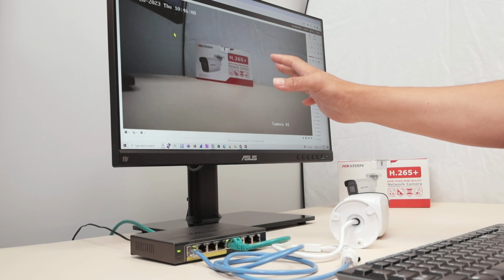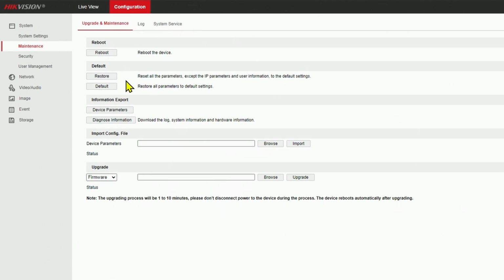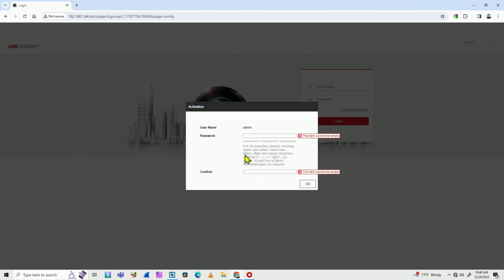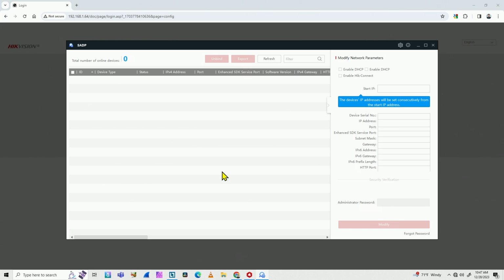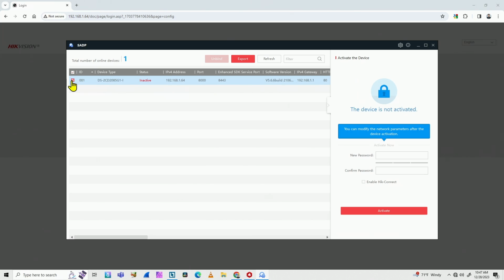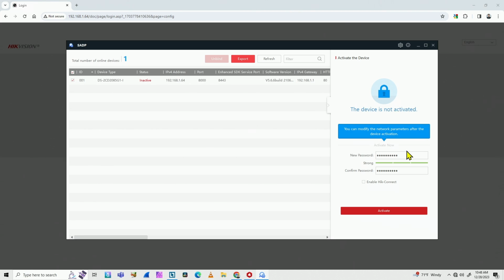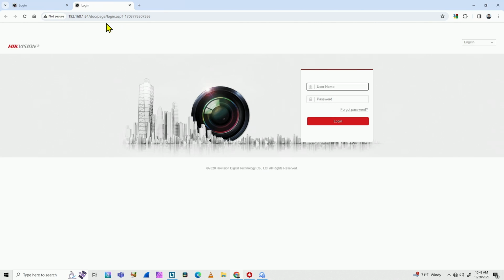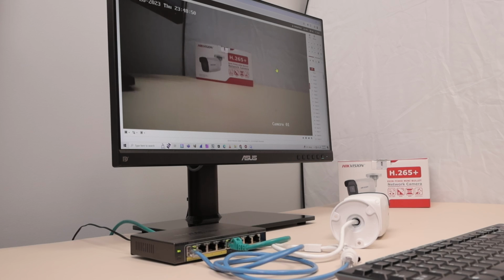Hikvision Restore Default Settings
How to restore Hikvision IP camera to the default settings. You can use the web browser to restore to the default settings.